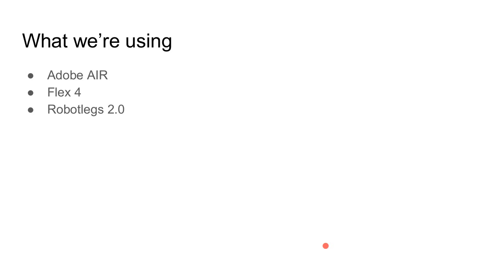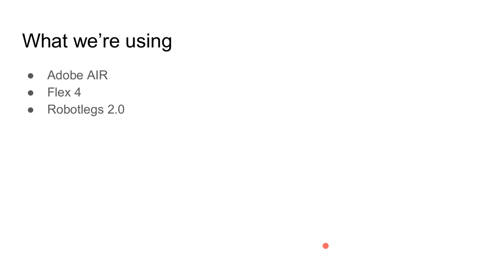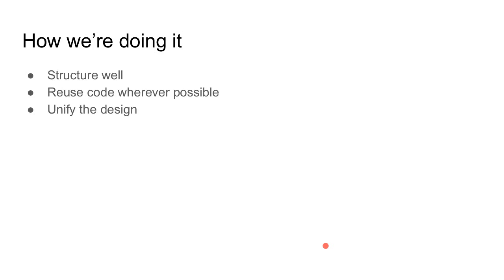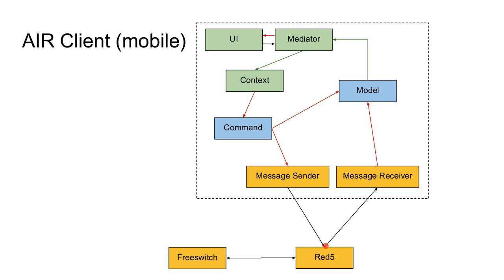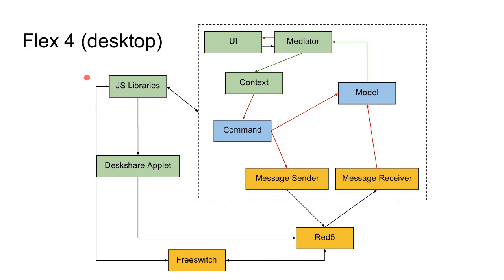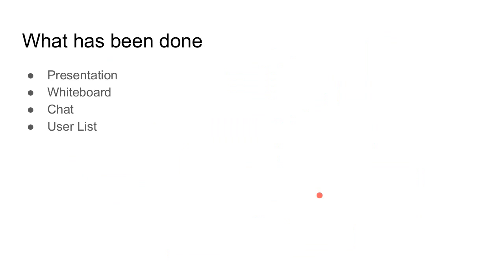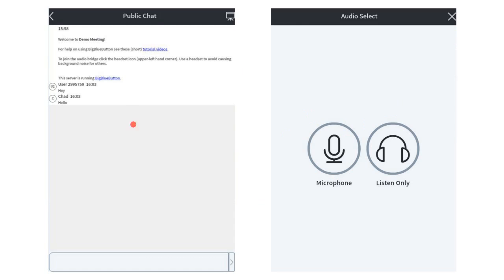BigBlueButton Summit IX: Mobile Client Update (Andorid & iOS)